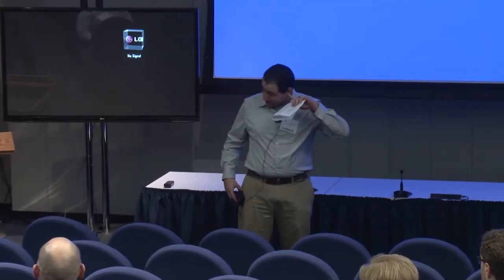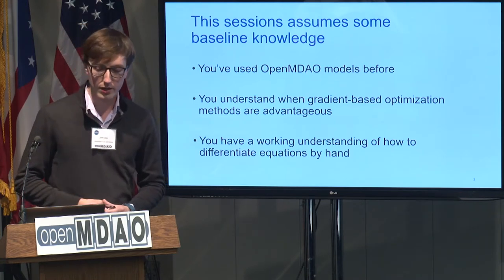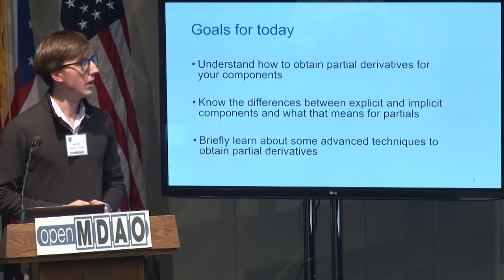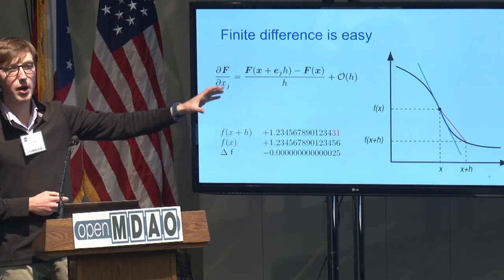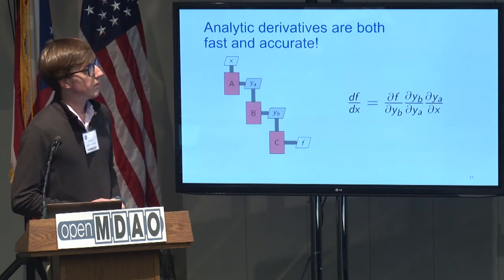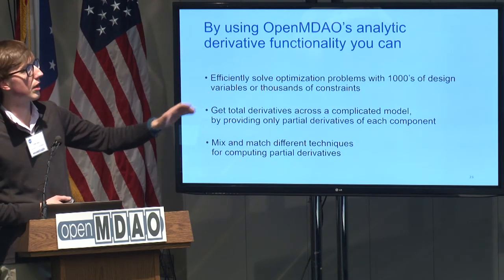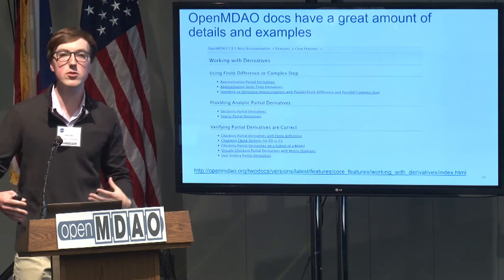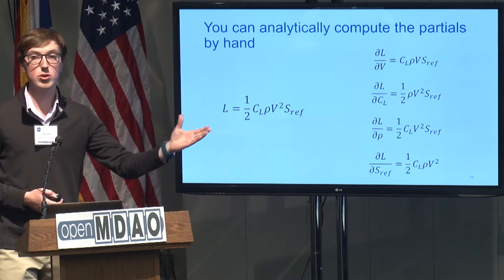Demo: Adding Derivatives to OpenMDAO Components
Dr. John Jasa gives a high level demonstration/tutorial on how to add analytic derivatives to your components in OpenMDAO. This is an informative talk that covers a lot of basic and advanced derivative techniques in OpenMDAO. It includes some general guidelines for how to set up your components.